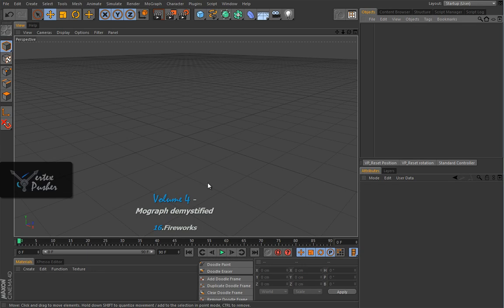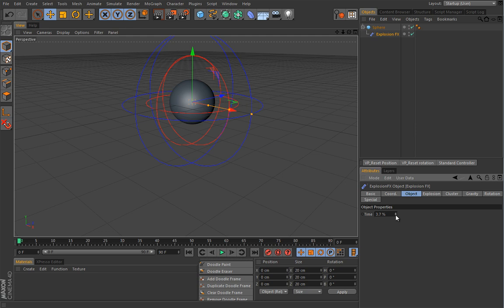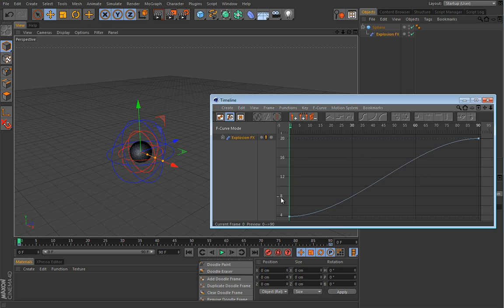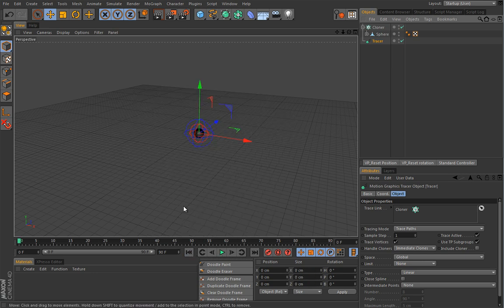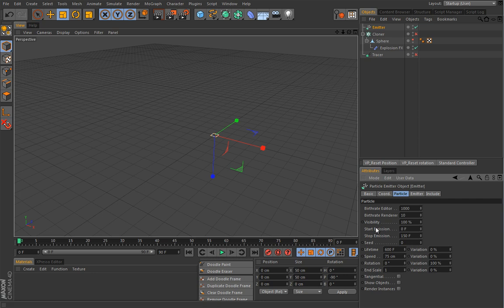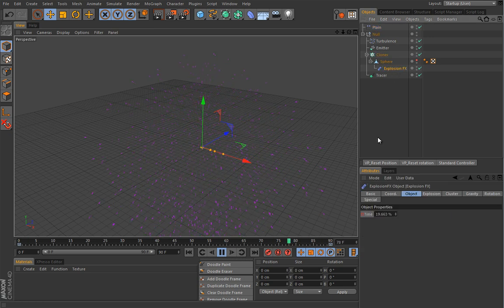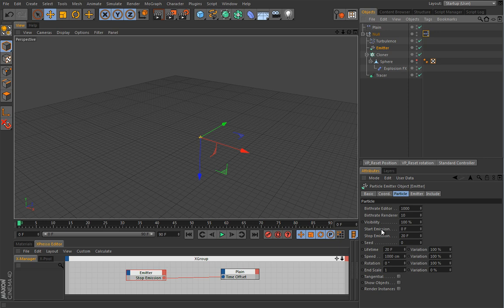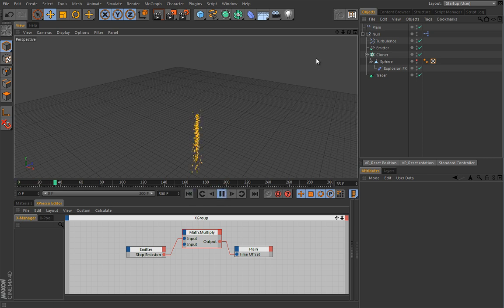Vertex Pusher Vol. 4 - 16 Fireworks